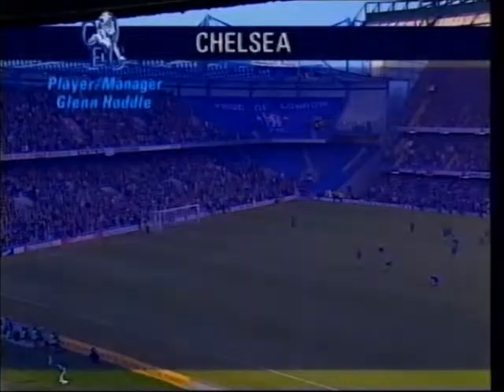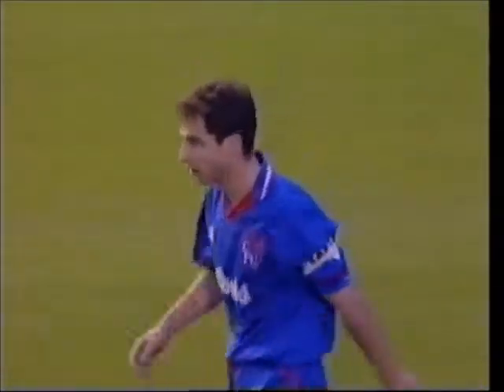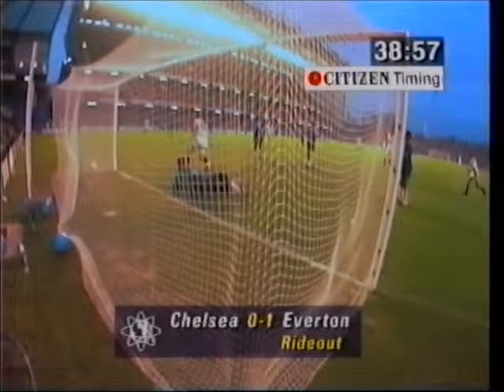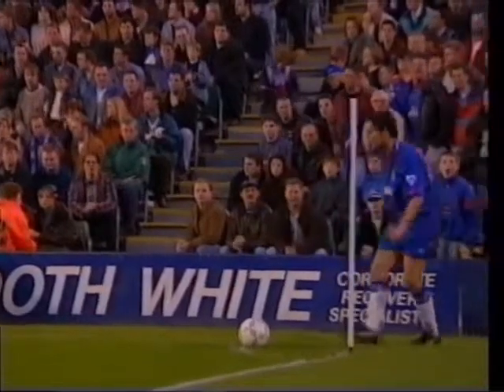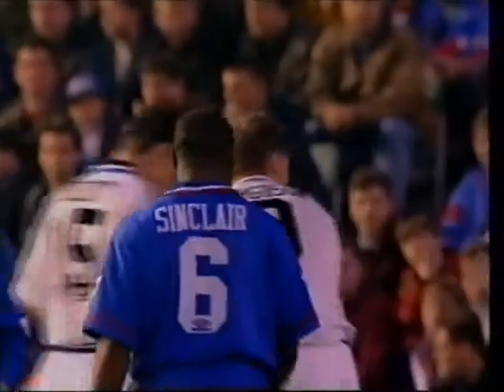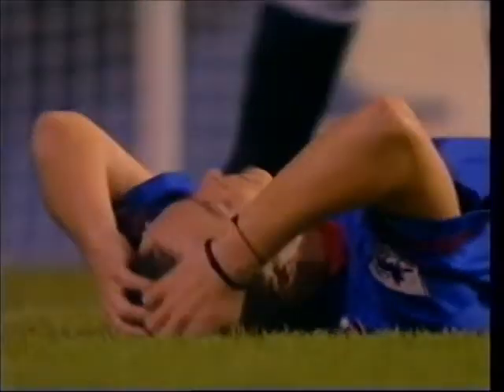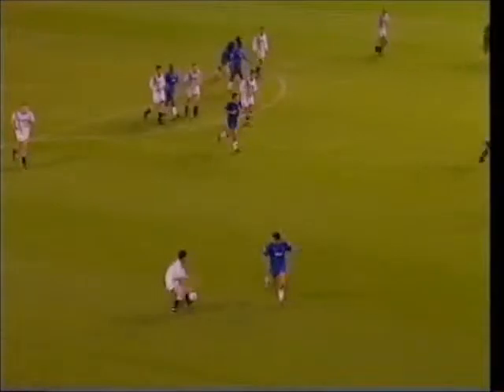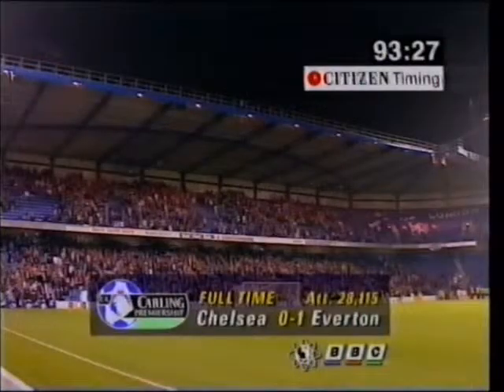Chelsea Everton 26 11 94